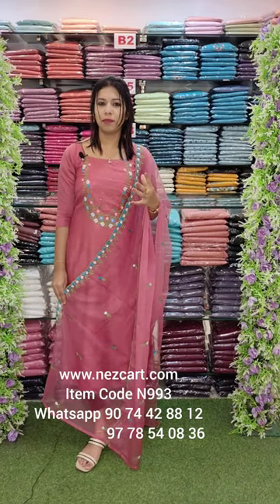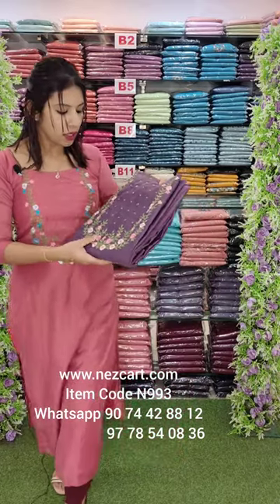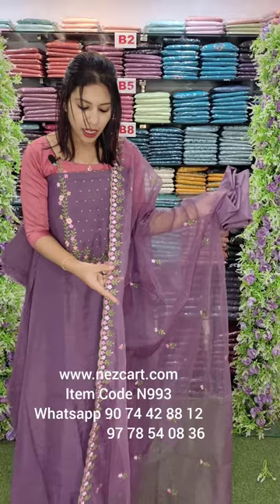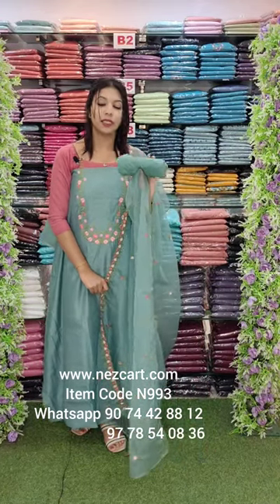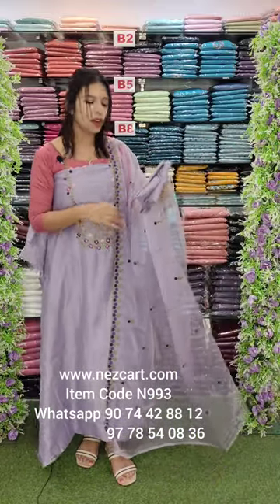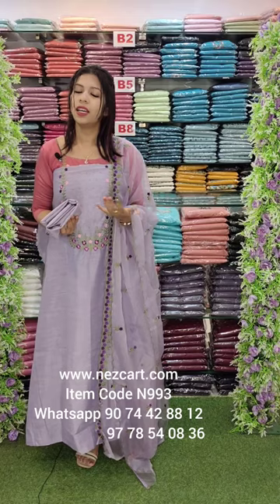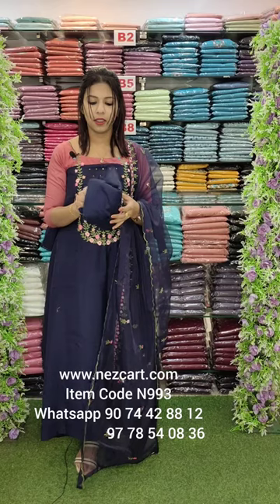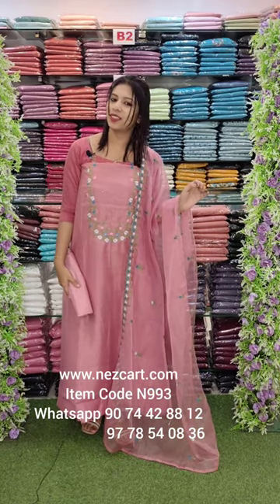UNICORN SILK SEMI PARTYWEAR SALWAR MATERIAL